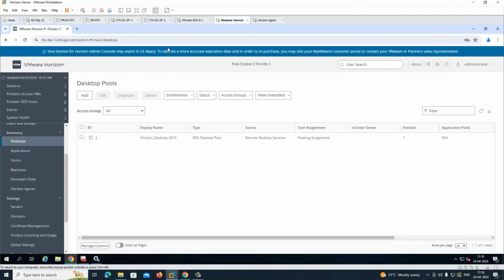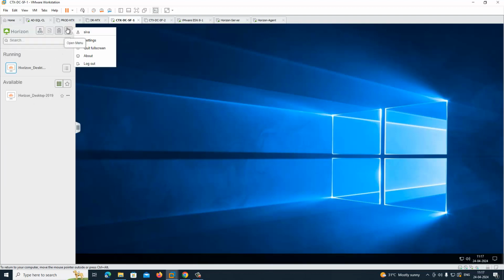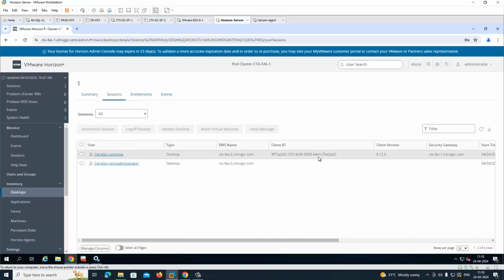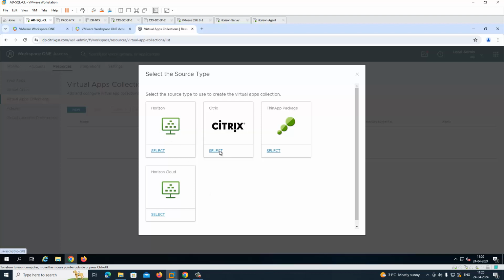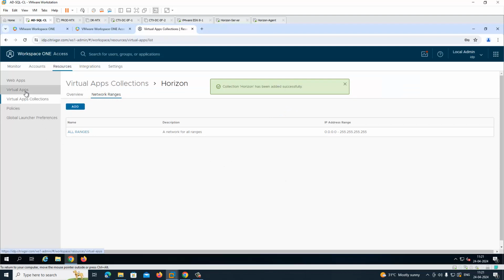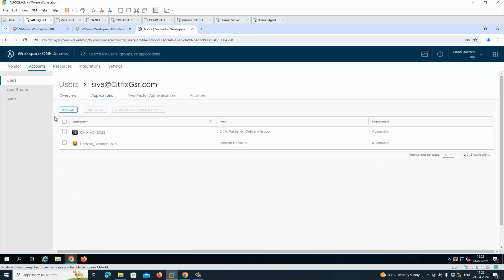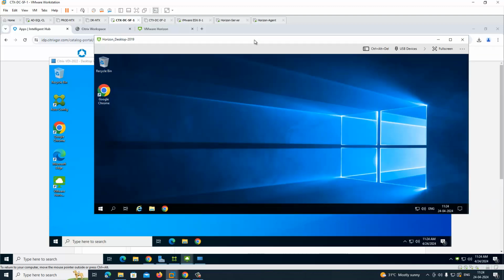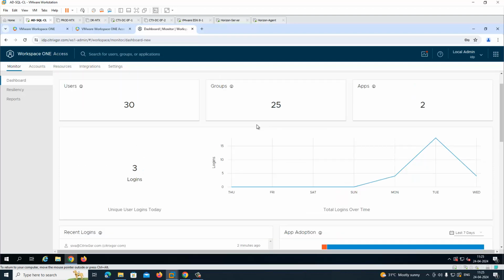VM Ware Workspace ONE Citrix and Horizon Integration